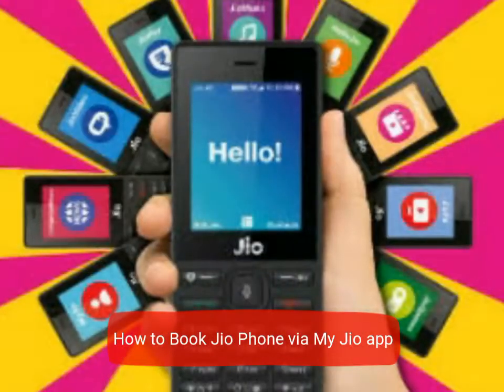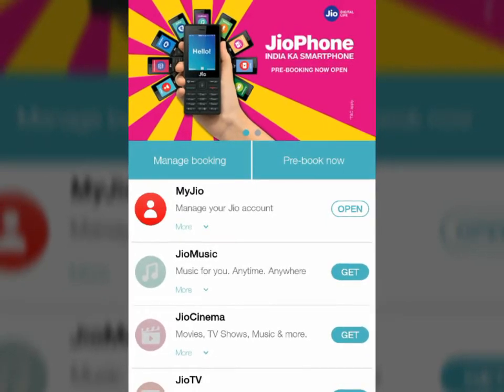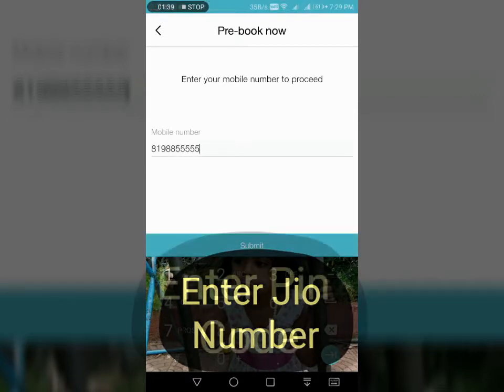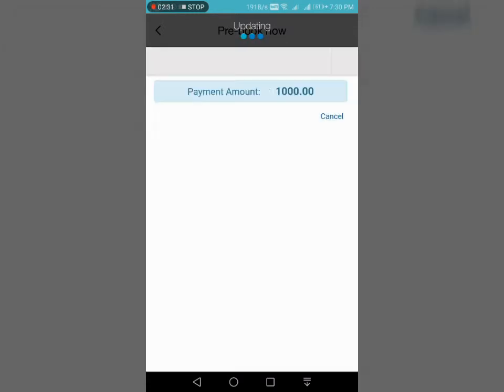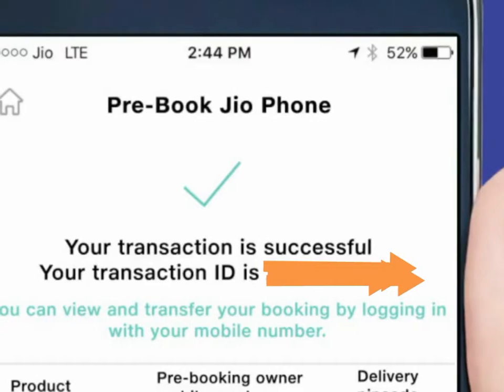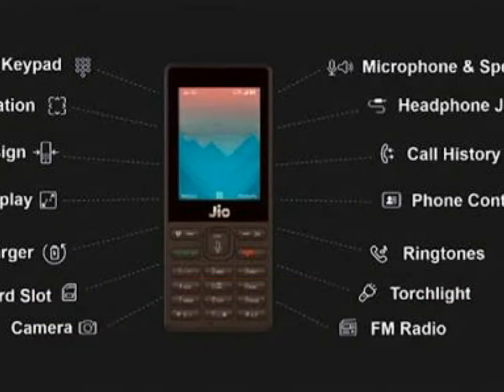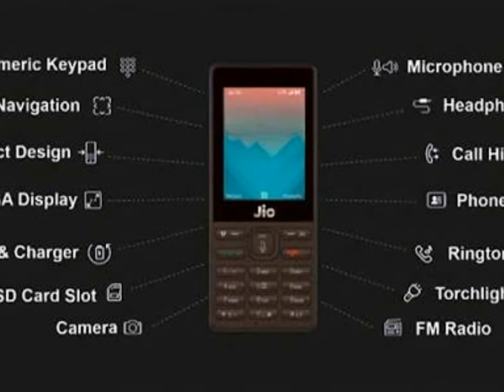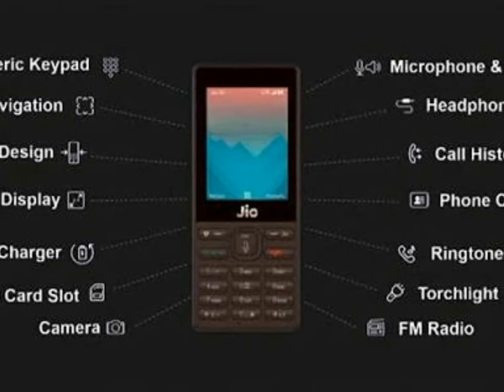Jio Phone Booking from My Jio App | Via Phone | Phone Specifications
To Buy
Car & Bike Accessories @ Amazon
goo.gl/yOLTKh